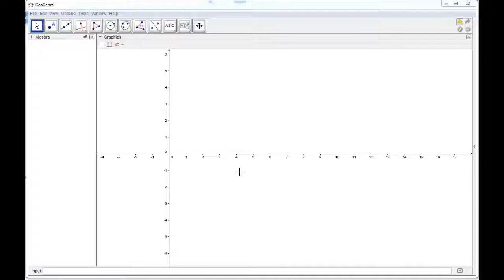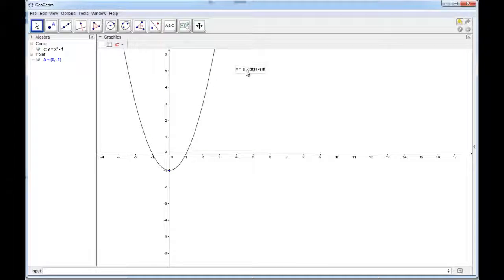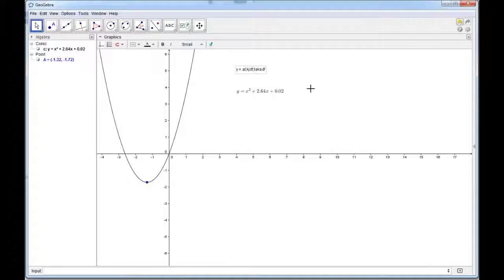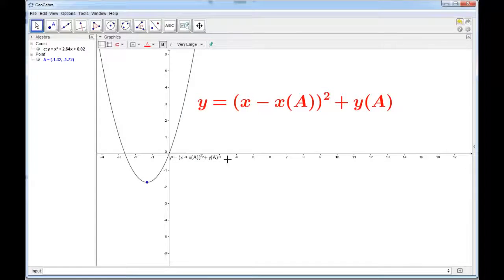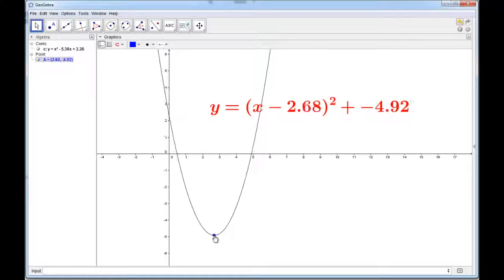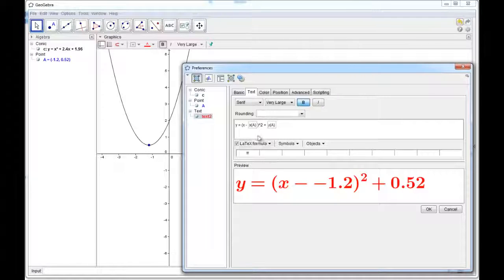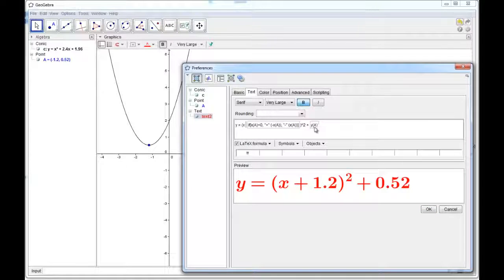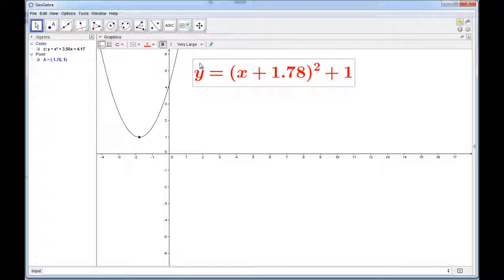GeoGebra -The Insert Text Tool